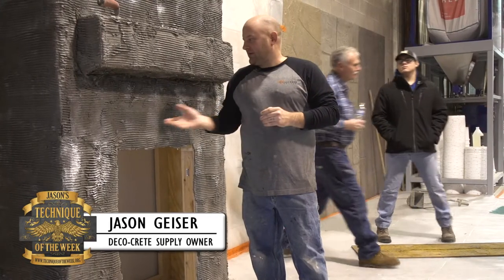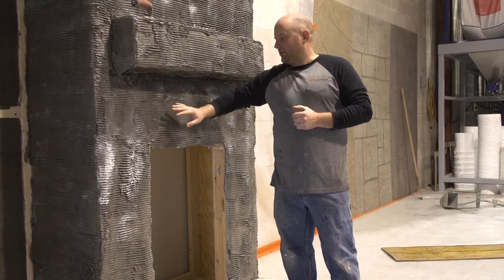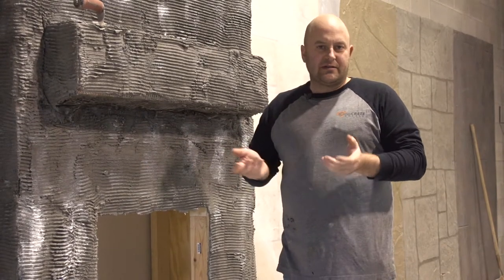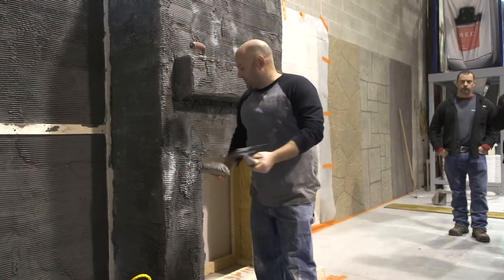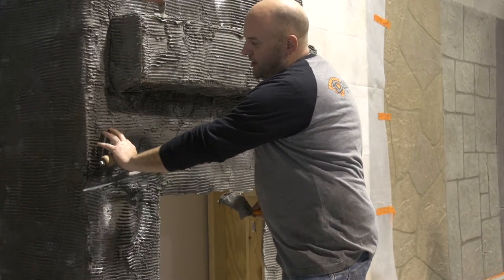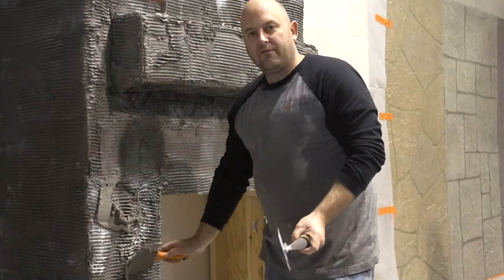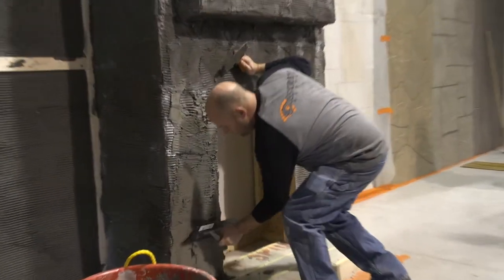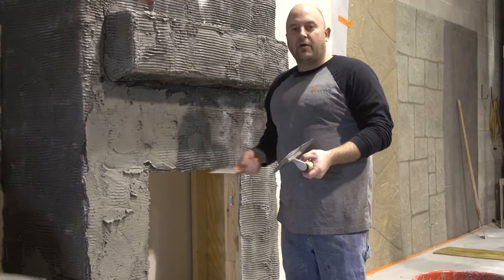Driving Overlay Mix Into a Scratch Coat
For this week's Technique of the Week, Jason shows you how to quickly drive vertical mix into a scratch coat!